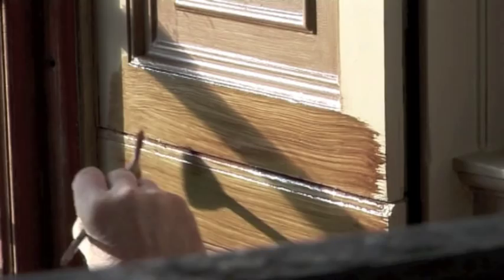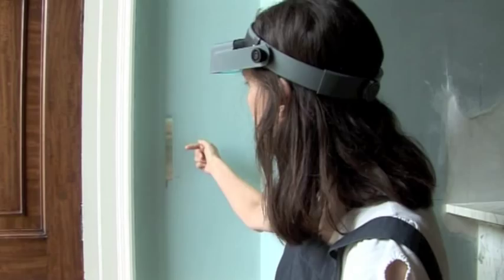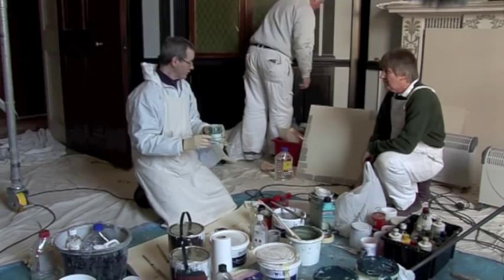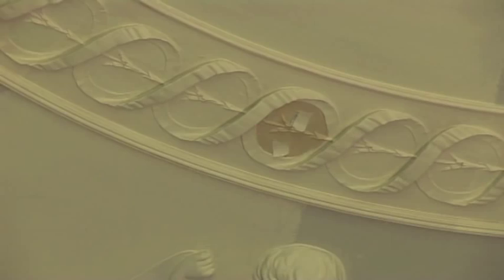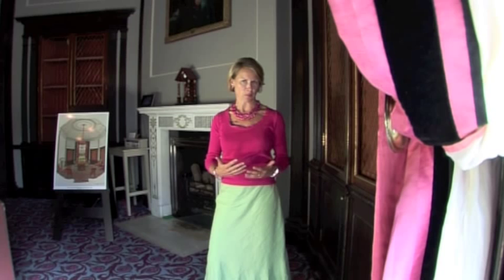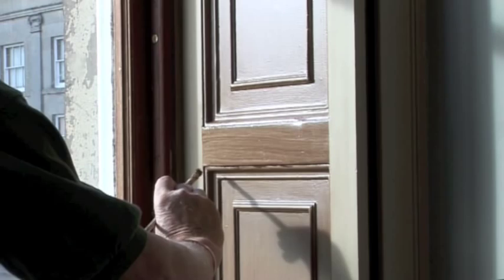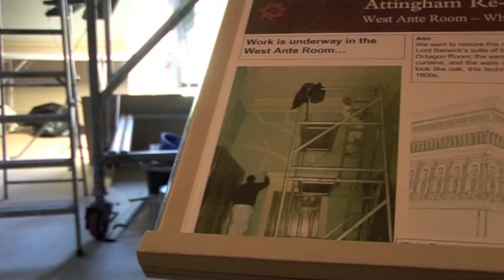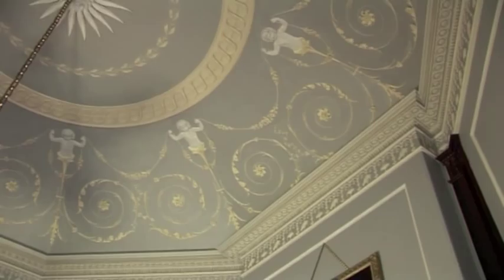Rediscover the Octagon Room at Attingham Park - Part One (National Trust)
A room makeover with a difference...
This is the first (of two) videos about the decorative scheme in the Octagon and West Ante rooms. To reinstate these rooms has been a ten year project and these films show you some of the decisions and processes involved in recreating our historic spaces. The first film looks at the recreation of the original 1813 decorative paint scheme and wood graining effects.

Presented by Project Curator, Sarah Kay.
Video produced by Susan Jones, Redhead Business Films.